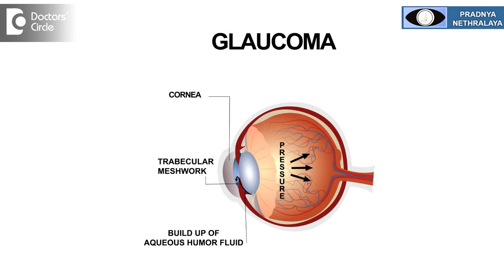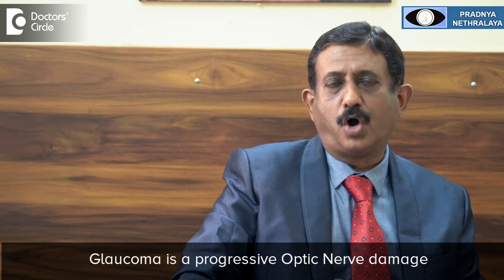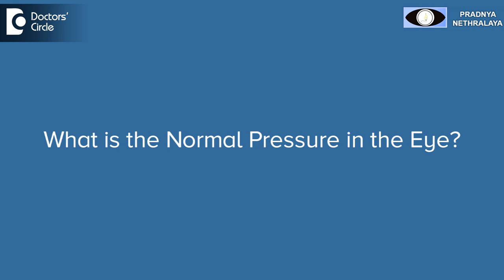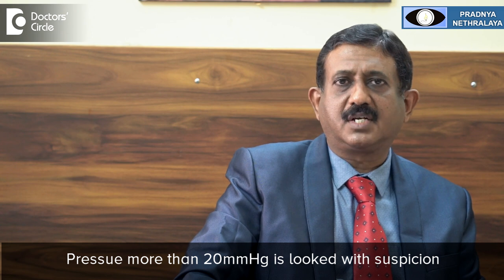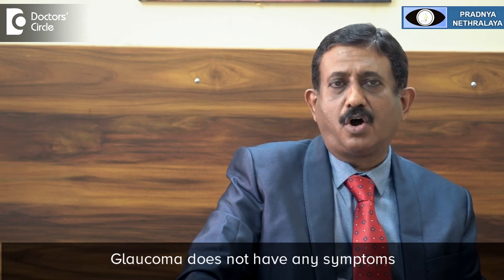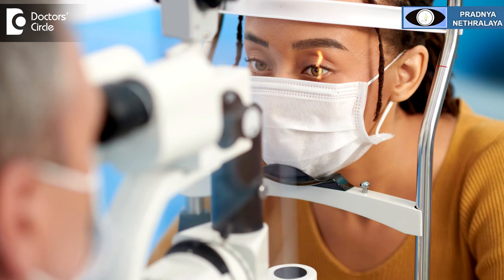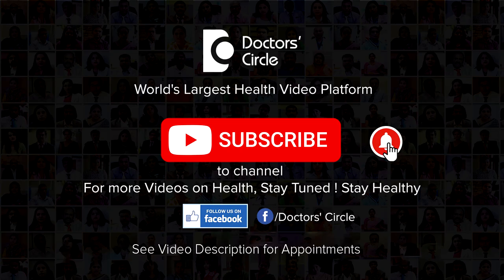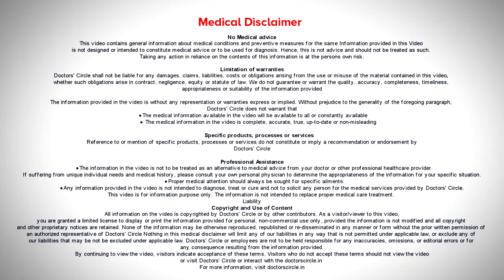FIRST SIGNS OF GLAUCOMA ! Can I test myself for Glaucoma? - Dr. Sriram Ramalingam |Doctors' Circle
Dr. Sriram Ramalingam | Appointment booking number: 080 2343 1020
Consultant Ophthalmologist | Pradnya Nethralaya Sultanpalya, Bengaluru.